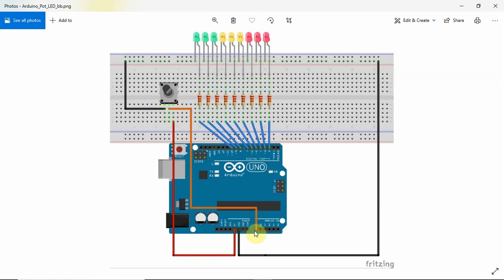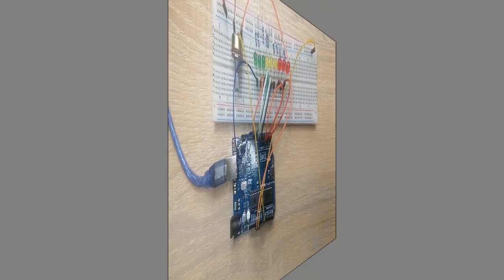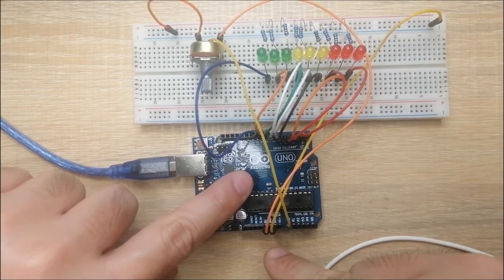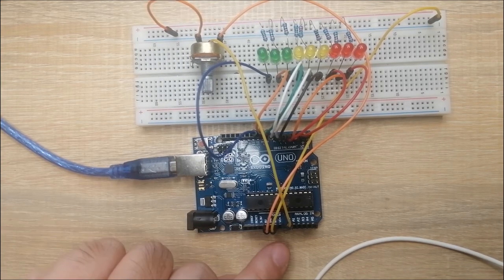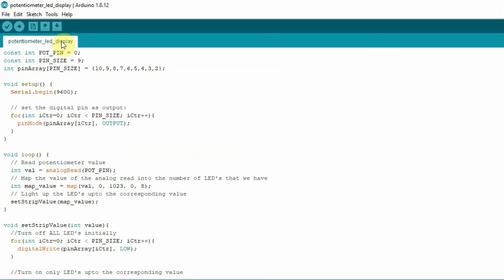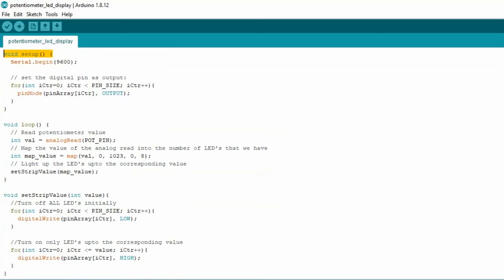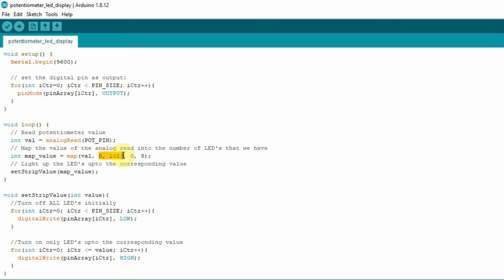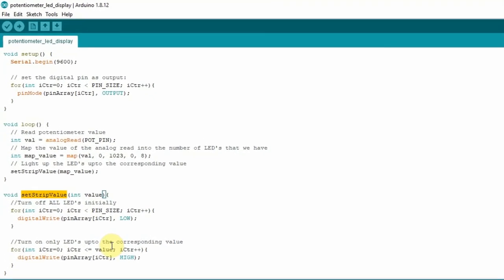Read Potentiometer Value and Display thru LED Strip in Arduino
Do you want to display the values of your potentiometer thru an LED Strip using your Arduino?
Then watch the following video on how I was able to do it.